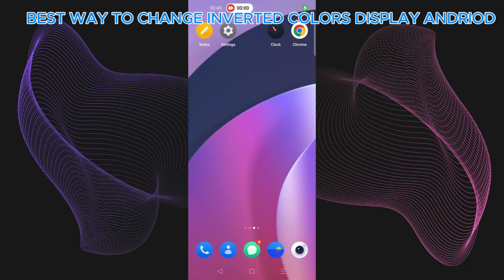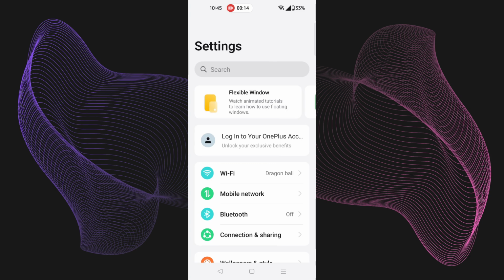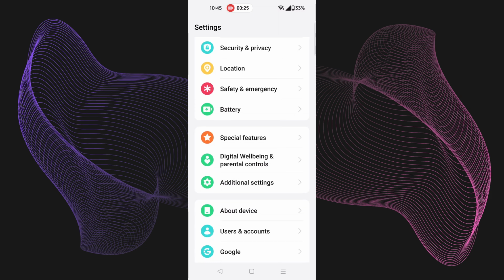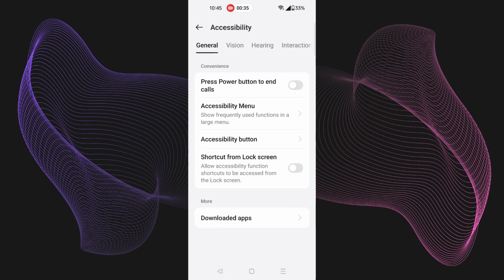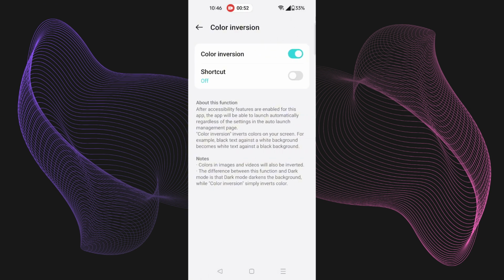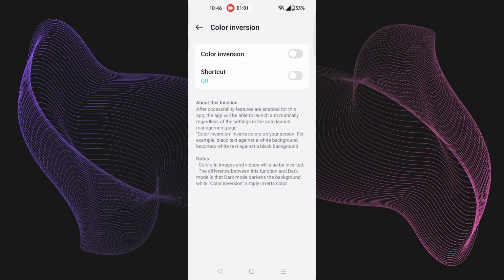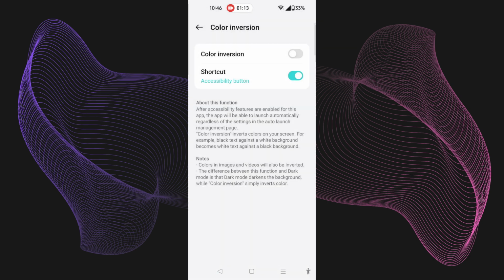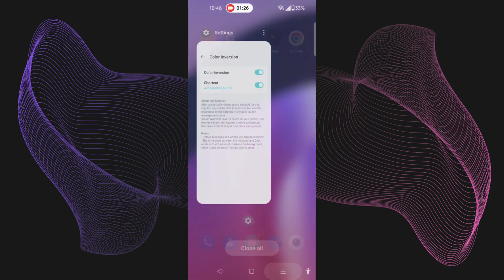How To Change Inverted Colors Display On Samsung/Andorid 2025 (NEW)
How to Change Inverted Colors Display on Samsung / Android 2025 (NEW Guide)

In this quick tutorial, learn how to enable or disable inverted colors on your Samsung or Android phone in 2025. Perfect for accessibility, reducing eye strain, or personalizing your display settings.

✅ Works on Samsung Galaxy & most Android devices
📱 Updated for Android 15 (2025 version)
🔧 Covers both color inversion & accessibility settings